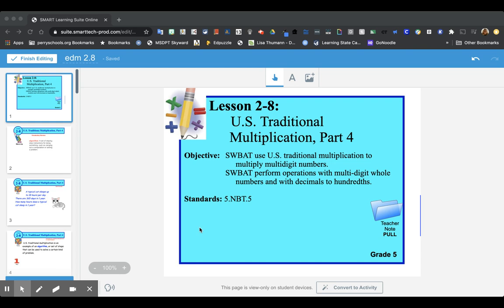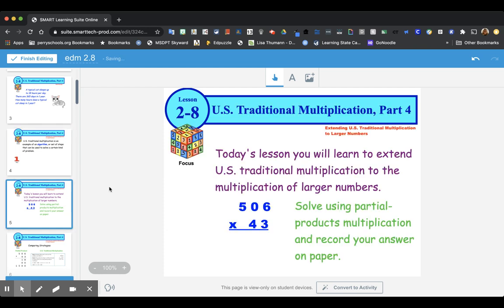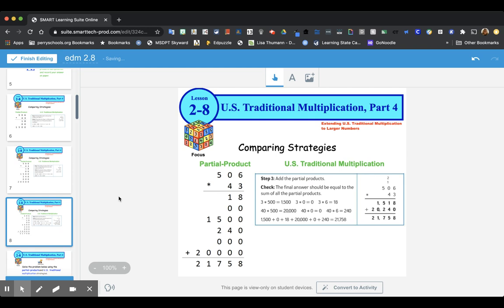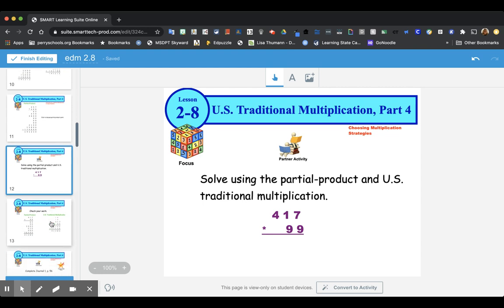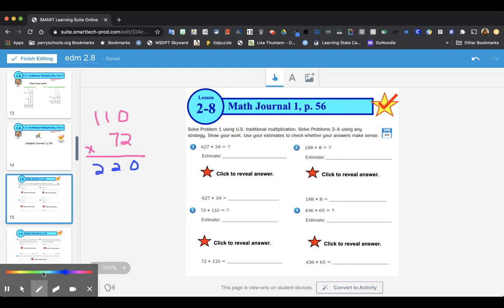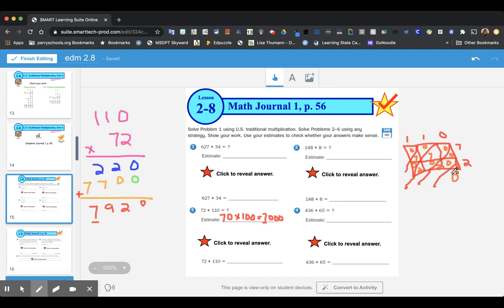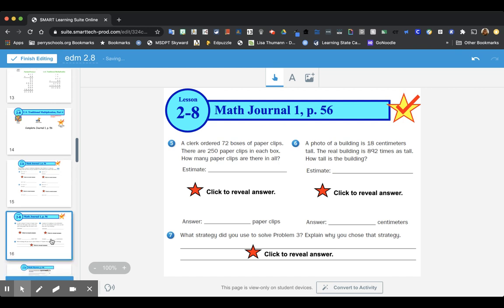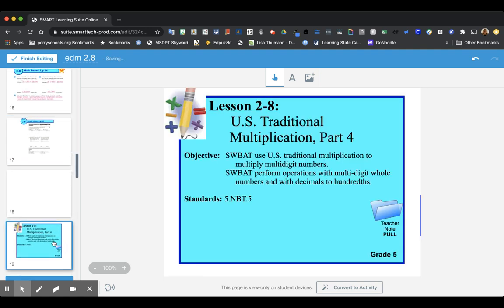MB5 EDM 2.8